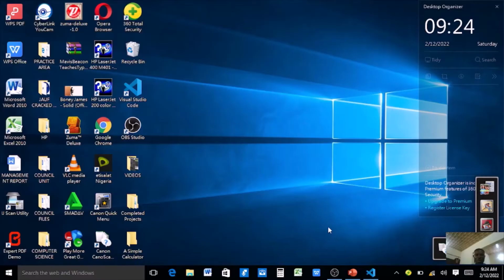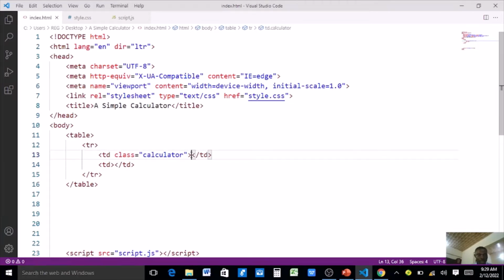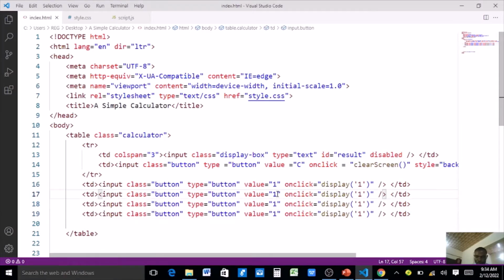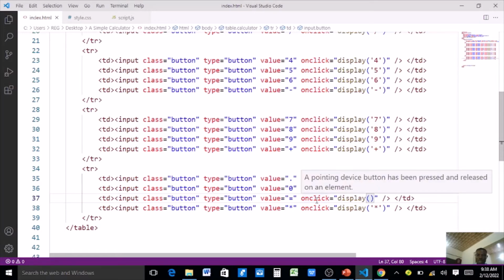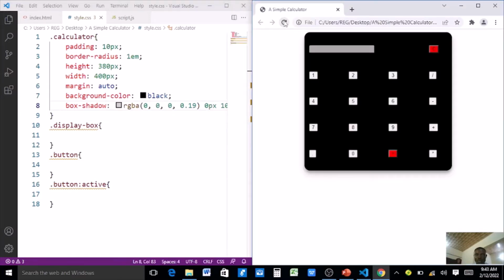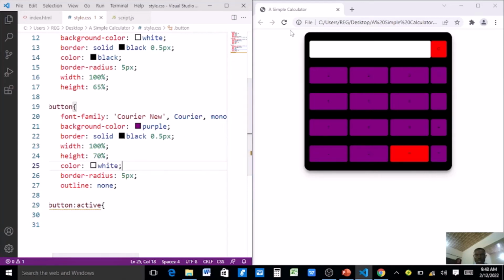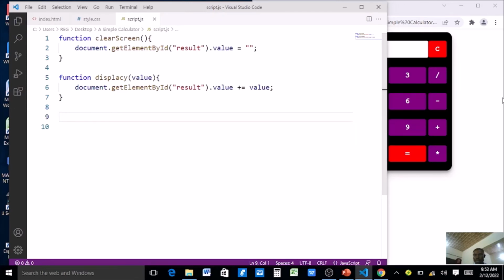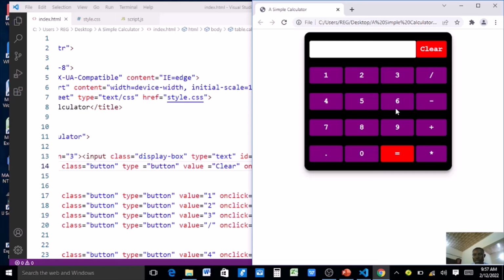How to Build a Simple Calculator with HTML, CSS and Javascript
In this video, You will learn How to Build a Simple Calculator with HTML, CSS AND JAVASCRIPT in a Practical Example.

Sure, You will learn more of HTML, CSS AND JAVASCRIPT Tactics.